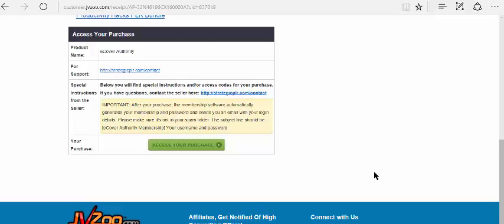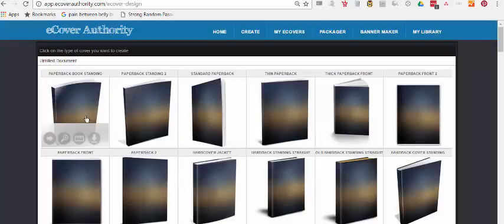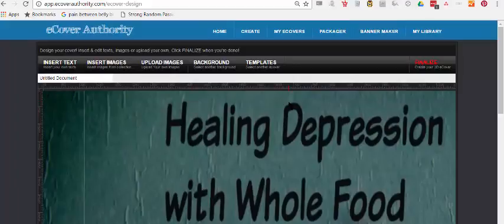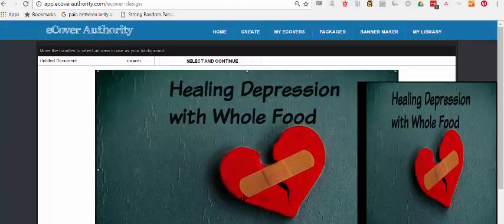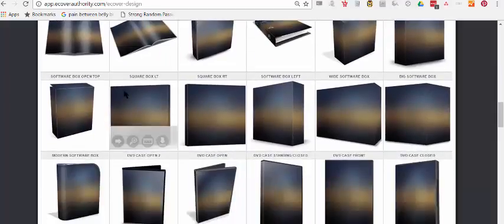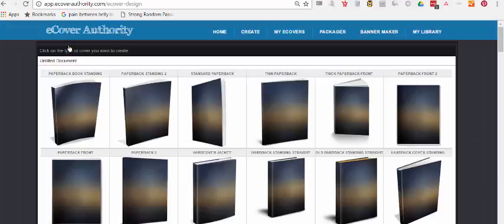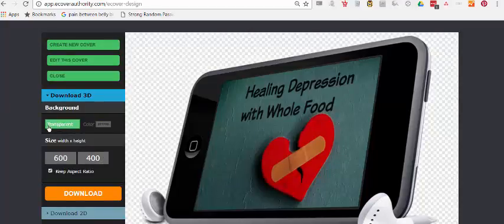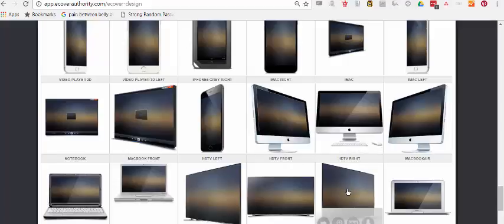How to Create eCovers - Part 2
Want an easy way to make your PLR unique? Create eCovers for it. With this simple training you can create an eCover in minutes.